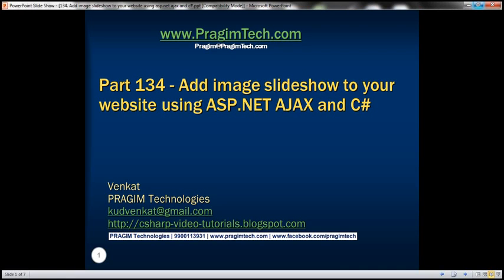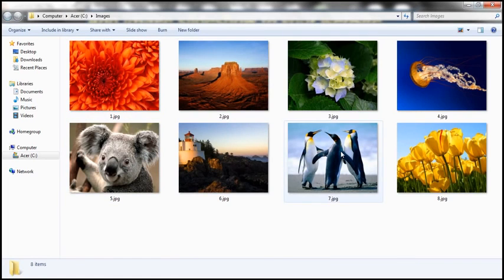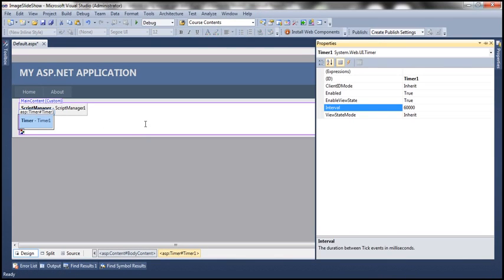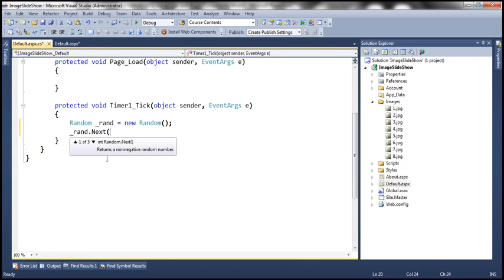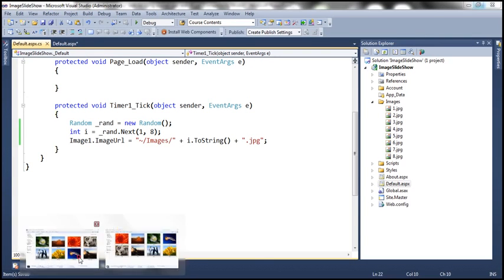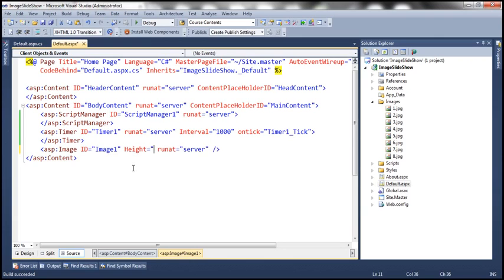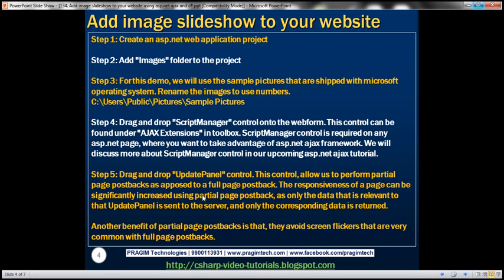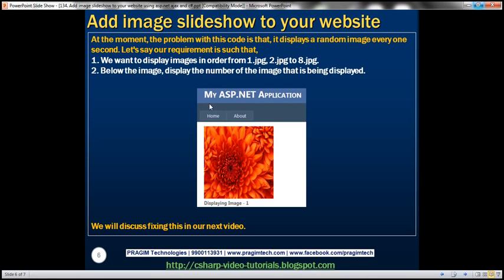Add image slideshow to your website using asp net ajax and c# Part 134 YouTube